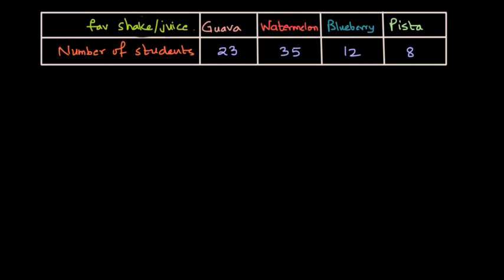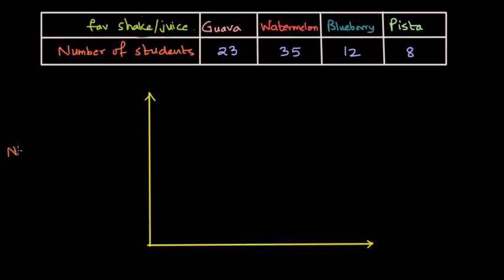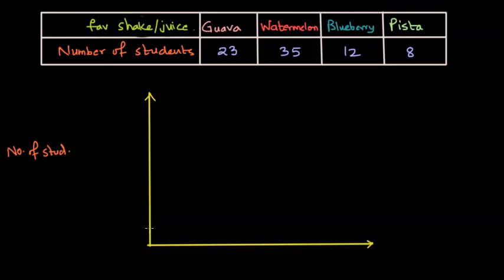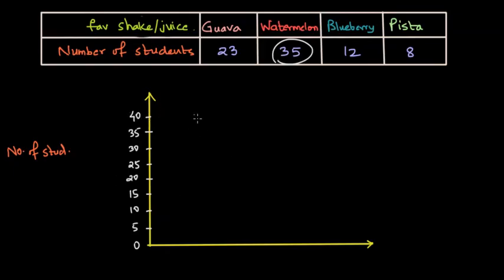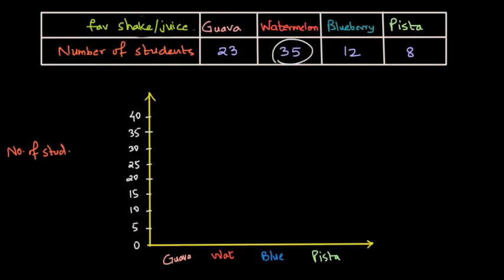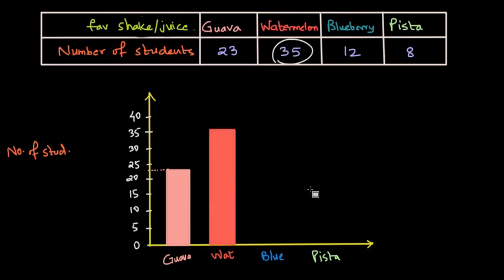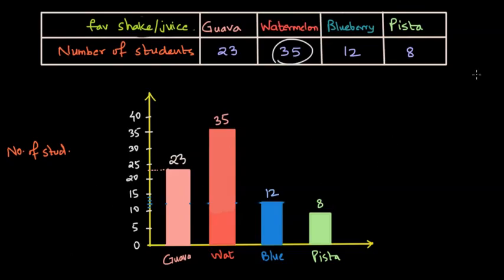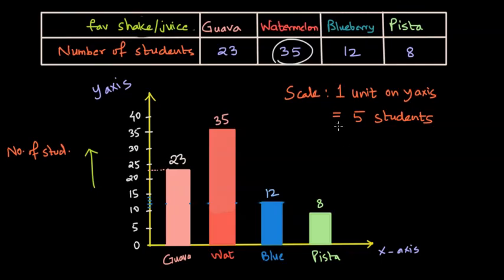Why chose scale Drawing Bar graph